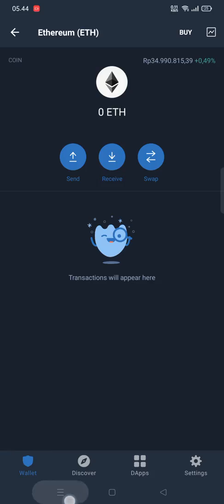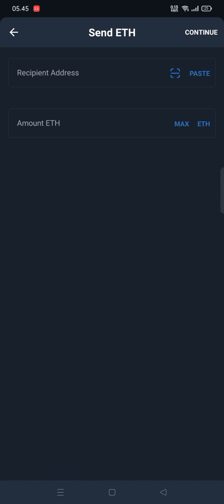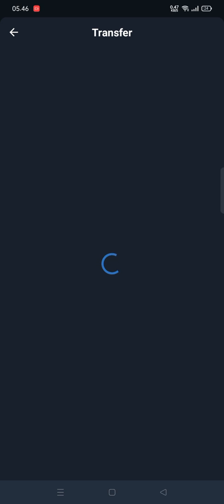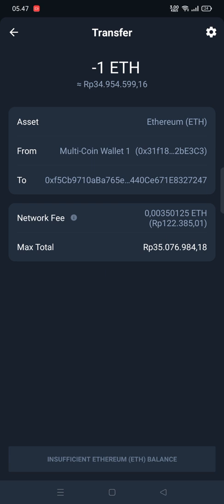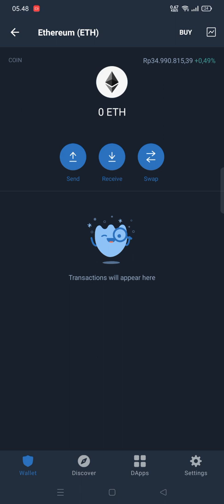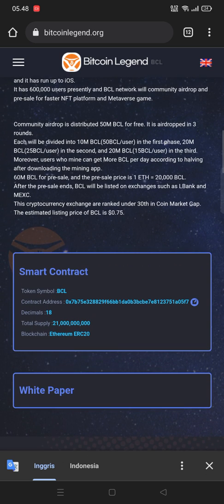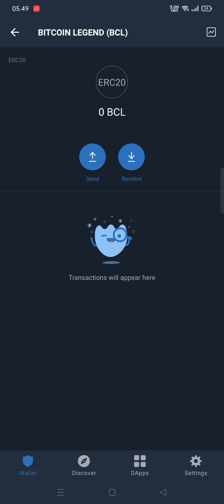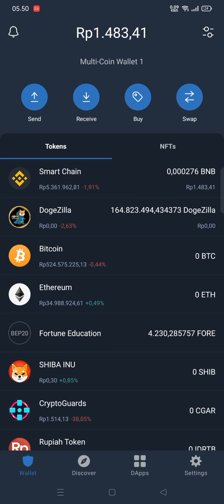Guide participate Buy Bitcoinlegend Pre-Sale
👮‍♀🙏 Hi Legender.
Thanks for joining Bitcoinlegend Official Telegram.

✅ About Bitcoinlegend you need to know:
Youtube Bitcoinlegend Official

✅ For new Legenda, please spent your time to read:
① Bitcoinlegend White Paper V 2.0
④ Contract Address of Bitcoinlegend
BITCOINLEGEND (BCL) | Etherscan:

Code invitation: STIR

✅ If you are a new Legenda who registered, use the Recommendation code:
👉 tqdfwtagrn

BCL Core Team uploaded Big Event on the App.
The title is "Community airdrop and Bulk buy are Live"
☆This is the last large-scale airdrop event before listing.
Let's go to attend Event from Now

Smart Contract
Token Symbol :BCL
Contract Address: 0x7b75e328829f66bb1da0b3bcbe7e8123751a05f7
Decimals :18
Total Supply :21,000,000,000
Blockchain :Ethereum ERC20

Pre-Sale Bitcoinlegend Address: 0xf5Cb9710aBa765e92f0C32eD440Ce671E8327247